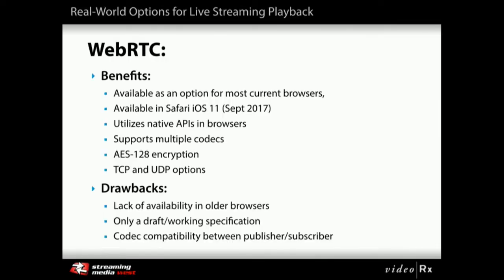Is WebRTC Today's Best Real-World Option for Low-Latency Streaming Playback?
Video Rx CTO Robert Reinhardt discusses the pros and cons of WebRTC in this clip from Streaming Media East 2018.